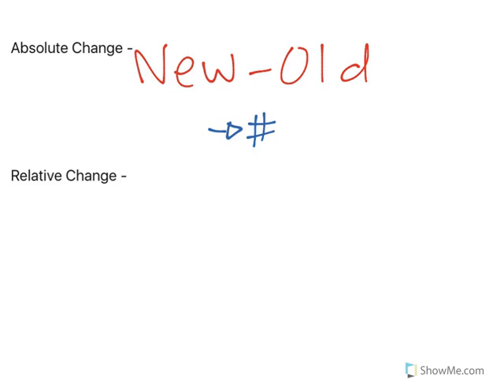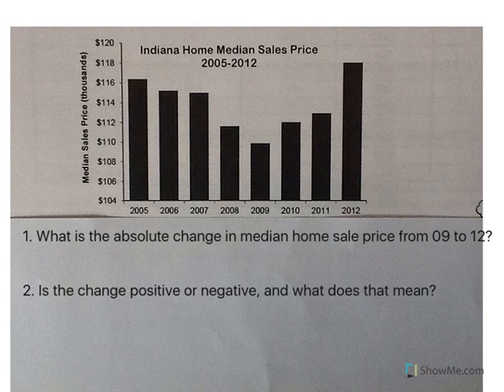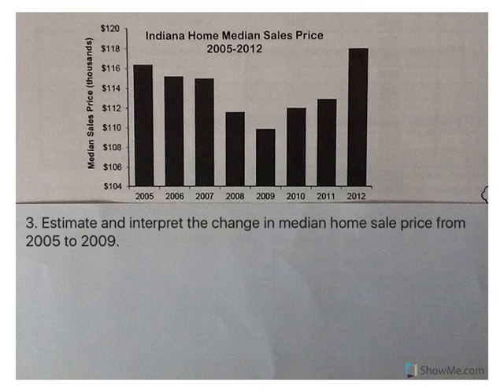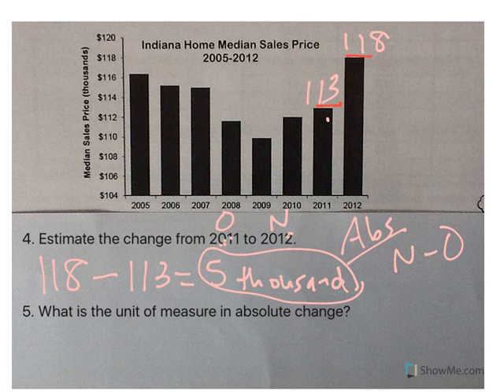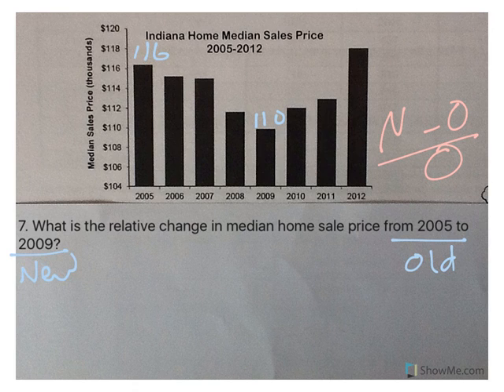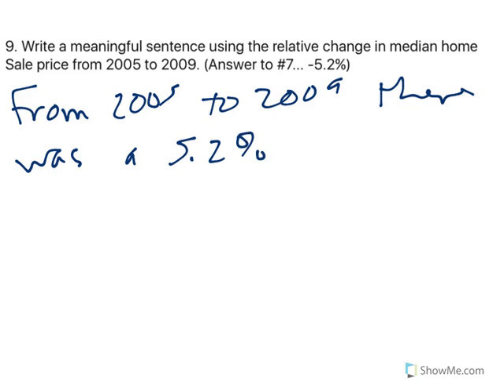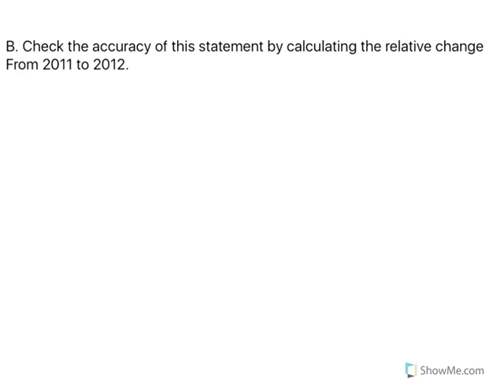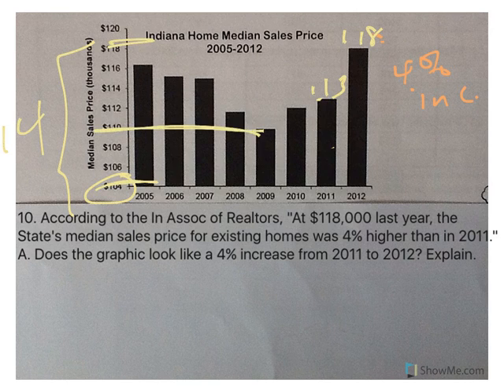Absolute and Relative Change (23)